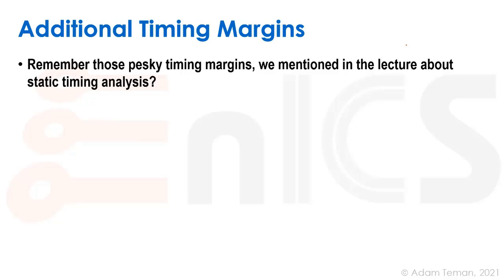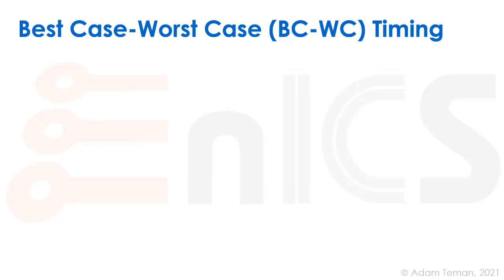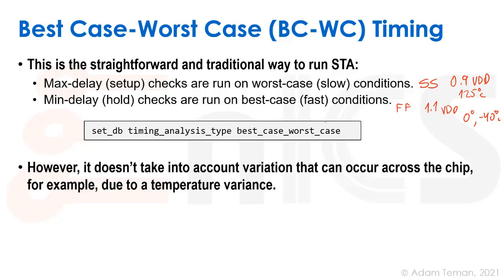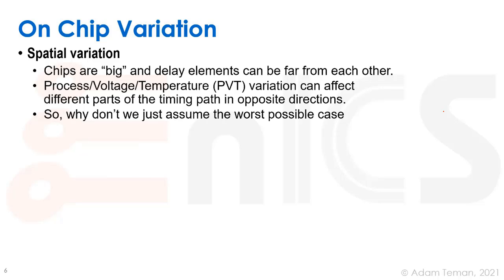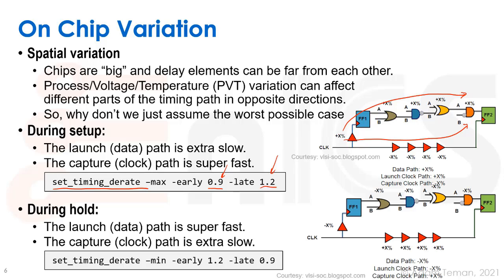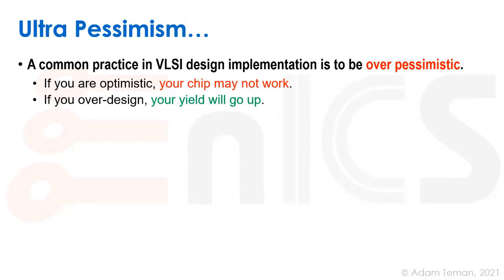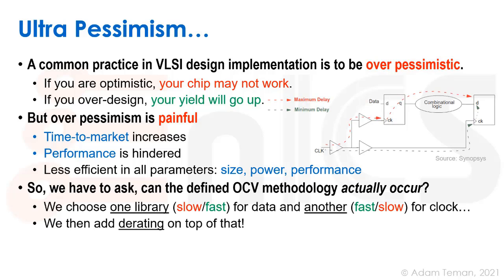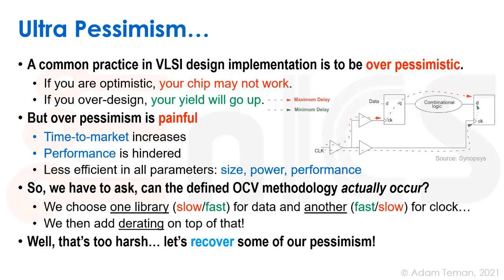DVD - Lecture 11a: Sign-off Timing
Lecture 11 wraps up the RTL to GDS flow with the extra steps that are needed to take a design that has finished place and route and prepare it for tape-out.

Lecture 11a revisits Static Timing Analysis for signoff, applying additional timing margins, discussing concepts, such as on-chip variation (OCV) and its flavors.